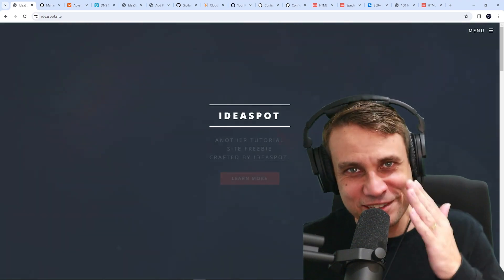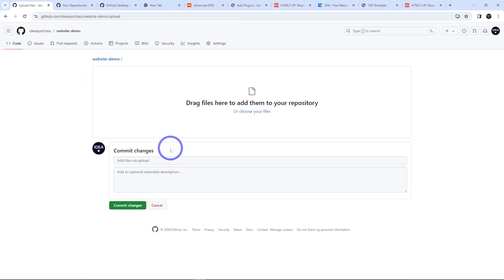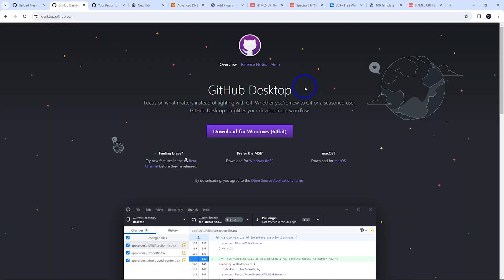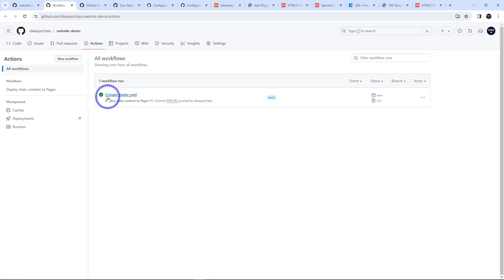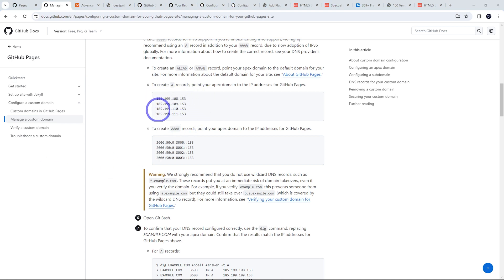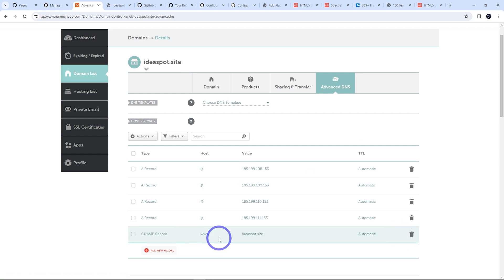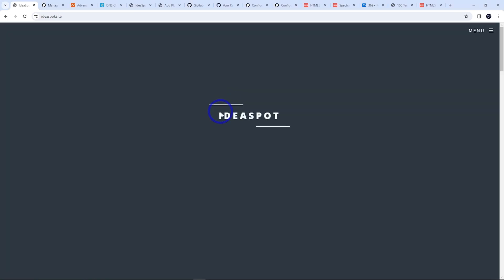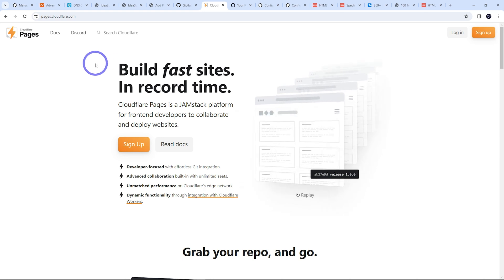How to Host a Website on GitHub Pages Free (Custom Domain Setup Included)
Master the art of hosting your website on GitHub Pages with a custom domain for that extra professional polish! In this comprehensive guide, we'll walk you through the entire process, from setting up your GitHub repository to configuring DNS records and seamlessly integrating your personalized domain. Elevate your online presence and impress visitors with your own custom domain on GitHub Pages.

0:00 Tutorial goals
0:28 Create Repository
0:42 Add files
1:47 Set up page
2:44 Github Custom Domain set up